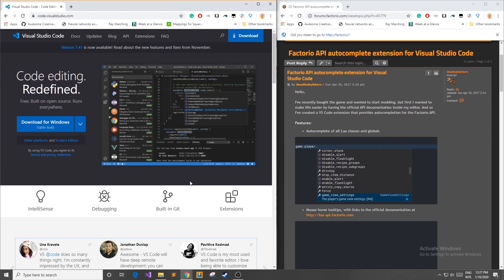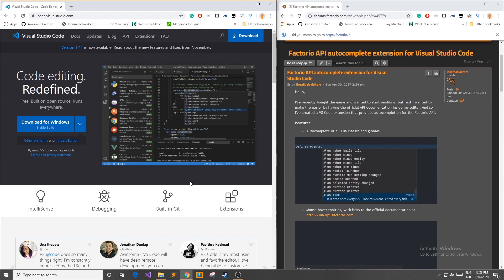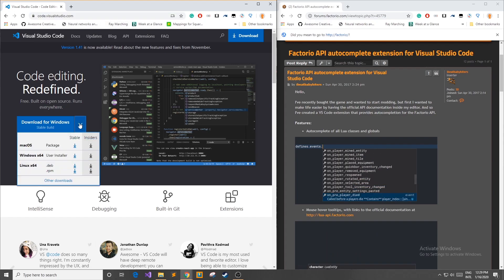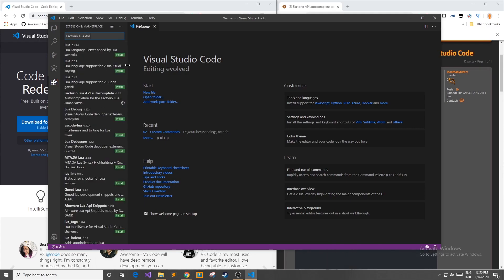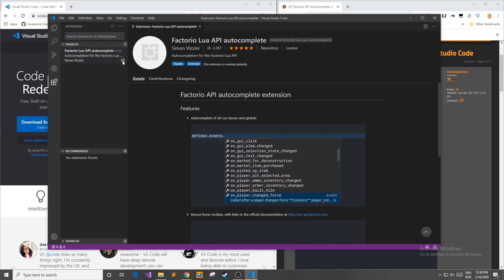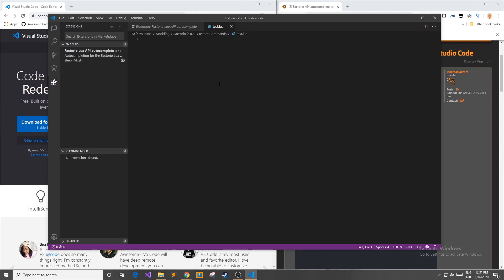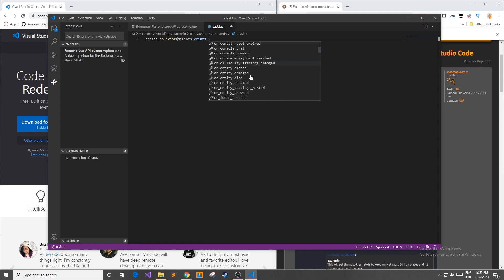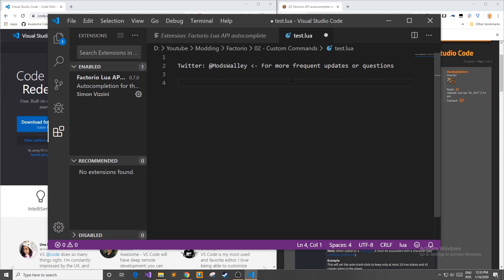Factorio Modding Series: 0.5 - Auto-completion Tool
Hello everyone! Welcome back to my Factorio Modding Series! In this quick episode, I will be showing you how you can get a great auto-completion tool in Visual Studio Code which will help you greatly increase your mod development speed.

If you want more frequent updates on video releases and/or need a place to ask questions, you can head over to my twitter